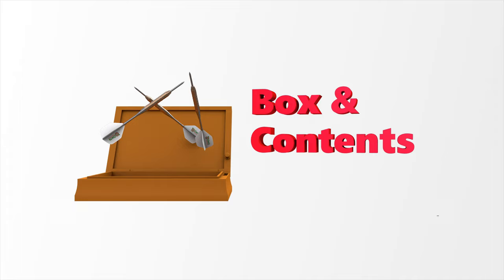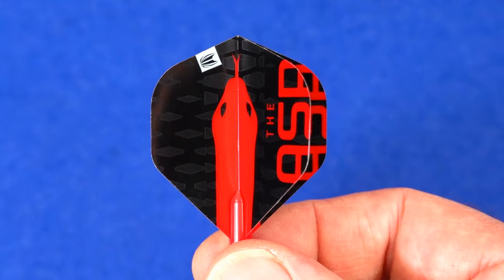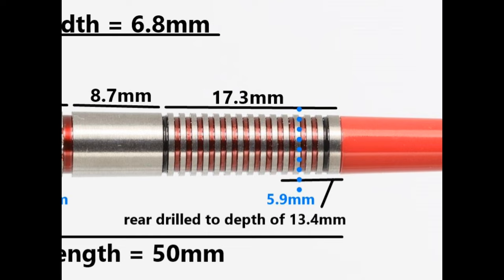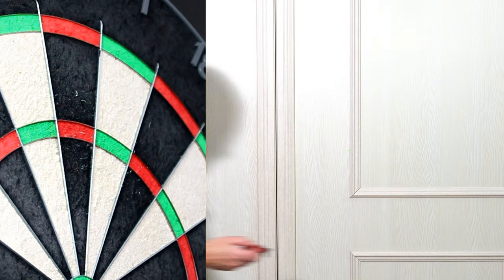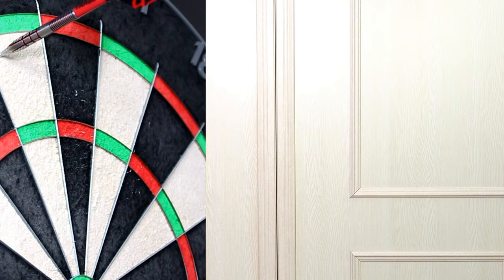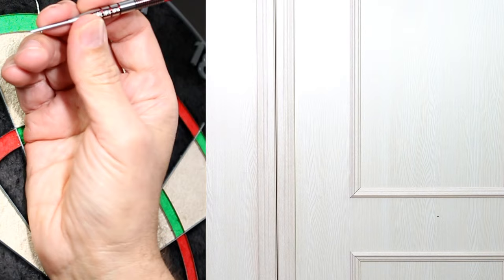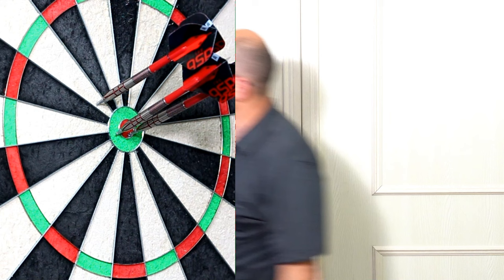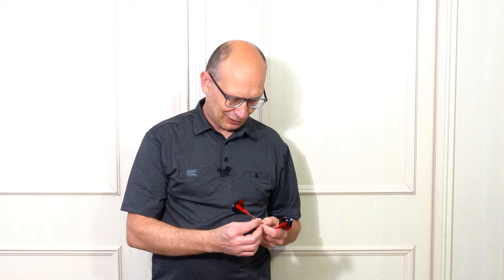Target Darts NATHAN ASPINAL THE ASP GEN 2 Darts Review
A review of the newly released Target Nathan Aspinall The Asp Gen 2 darts.  A front weighted style barrel with a neatly snake like etched front and 95% tungsten.  The darts are fitted with the Target Swiss Storm points and in the video I take a close look inside the barrel at the Swiss point end, oooohhh NOSEY!  Happy Darting!

Video Index:

00:00 Intro
00:21Dart Info
00:39 Box & Contents
01:19 Close Look
05:11 Detailed Dimensions
05:50 Weight
06:18 Balance
06:36 Grip Levels
07:02 Darts In Action
11:28 Flight Slow-Mo
12:21 Challenges
17:45 Conclusion
18:56 Gallery
19:20 End

Many thanks!